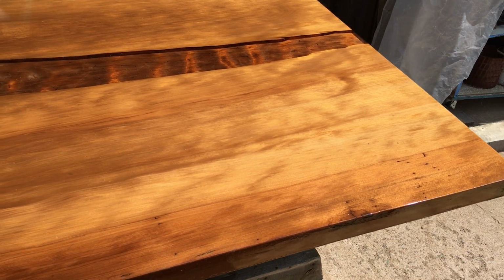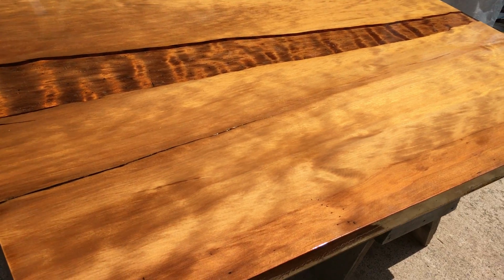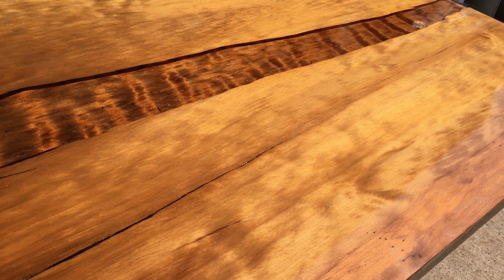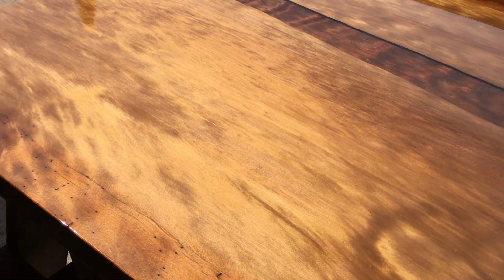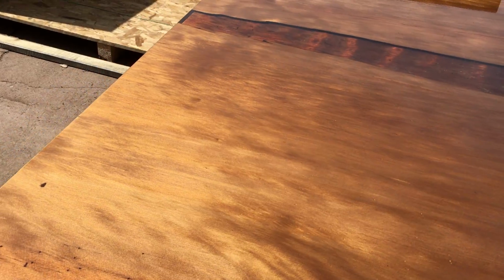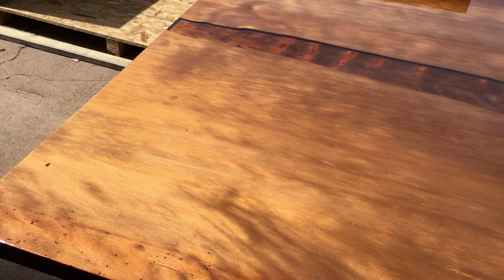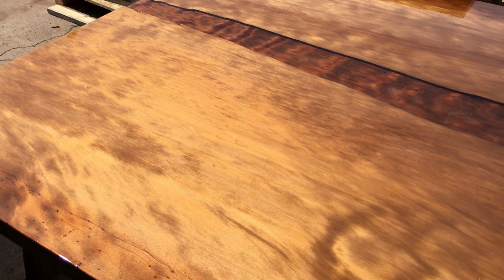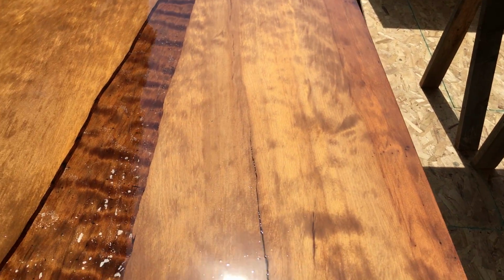Ancient Kauri Inlaid Table Tops Super Cool!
Two beautiful table tops with MegaCurl inlay to accompany a large dining table in Texas; one on each end.These tabletops are super-light, with Carbon Fiber stiffening to give the structure necessary for these thin, light tops. They will be placed on glass table-bases.